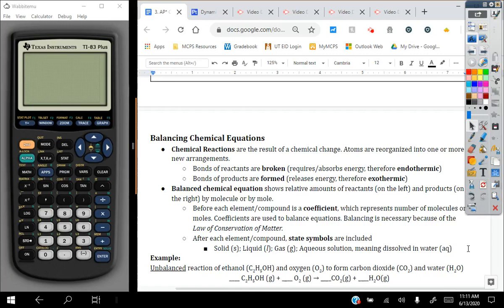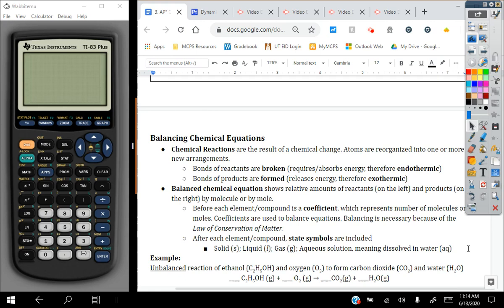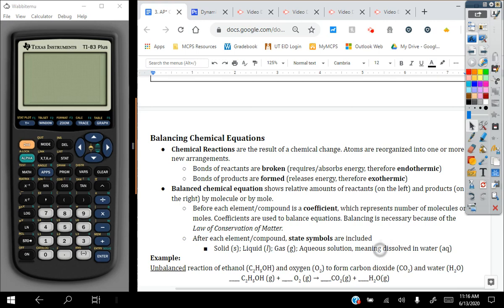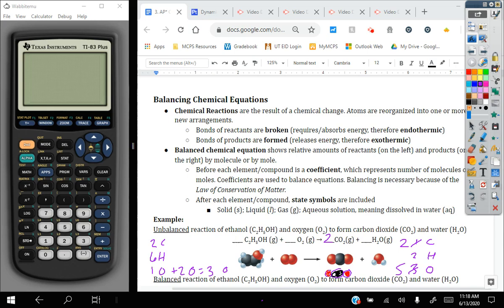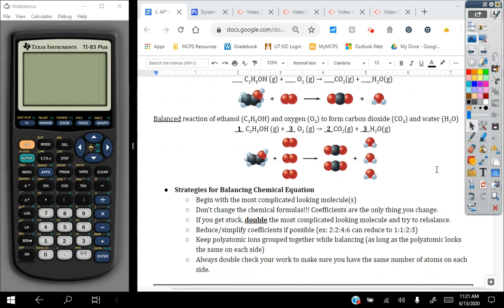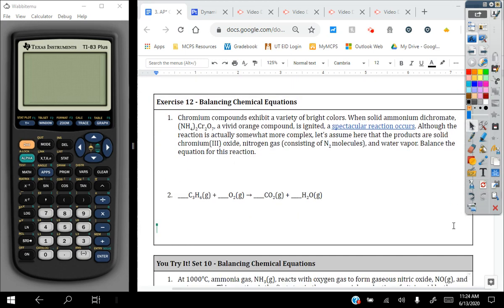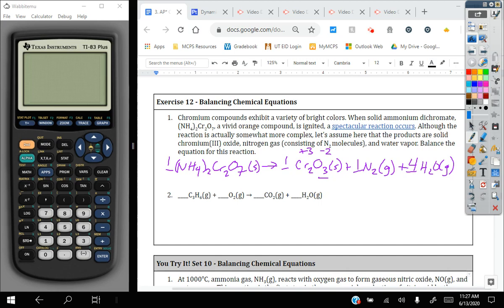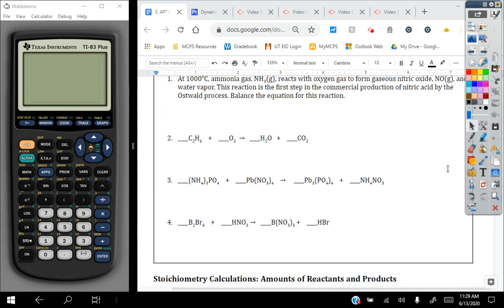Stoichiometry Part V (Balancing Equations)